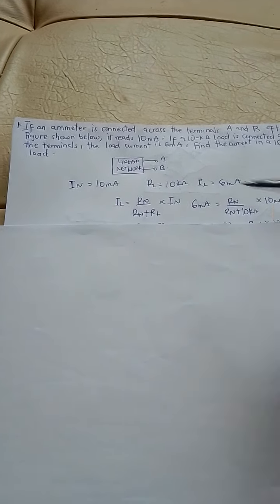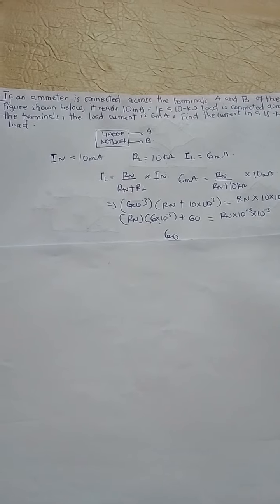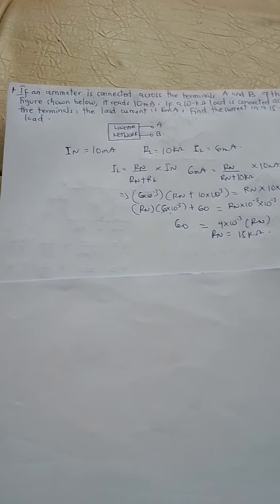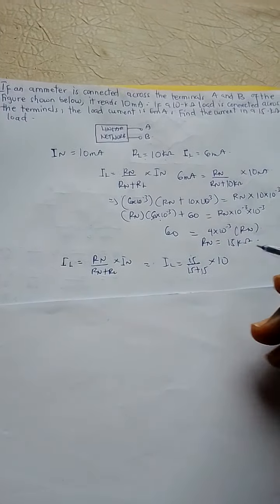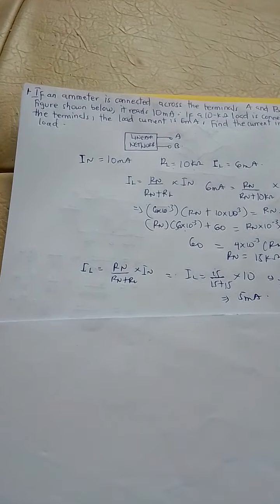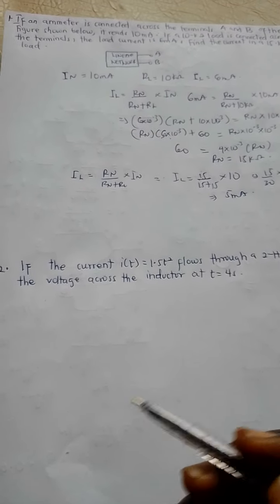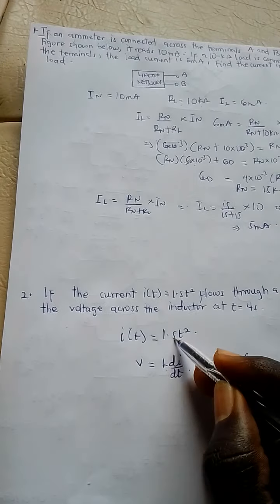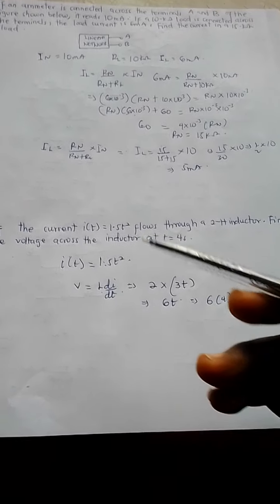7️⃣.Norton'stheorem (applied electricity)knust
this video solves a word problem which is an application of Norton's theorem
please make sure to watch till the end to get the full understanding